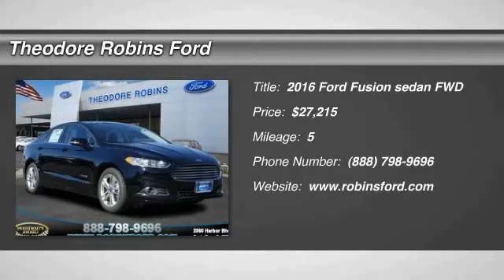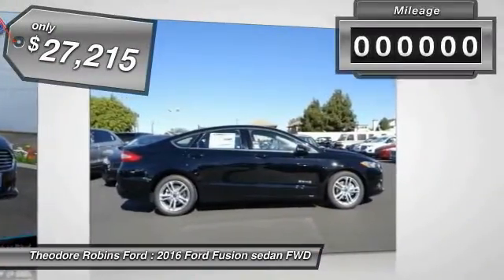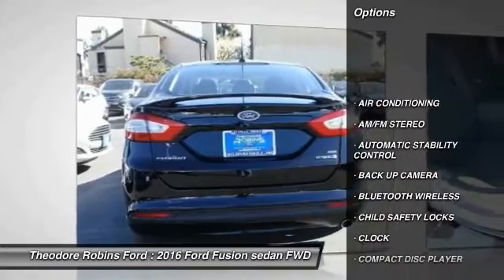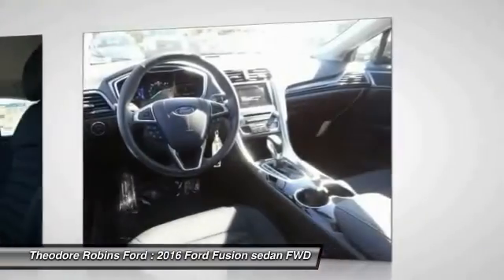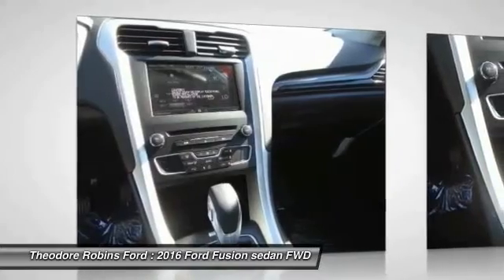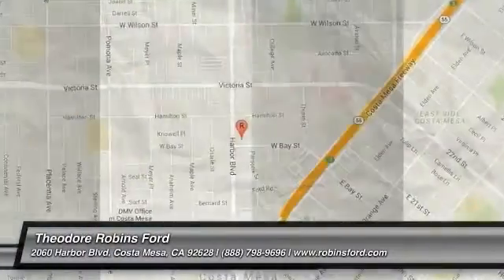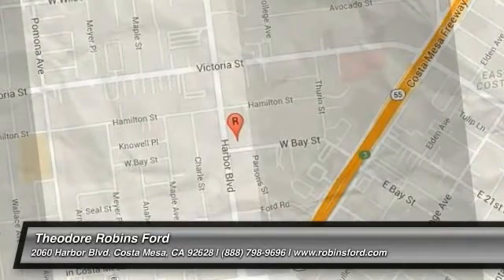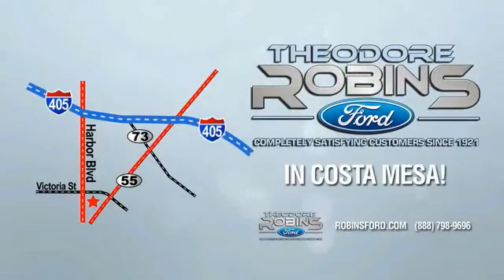2016 Ford Fusion COSTA MESA,NEWPORT BEACH,HUNTINGTON BEACH & IRVINE G305077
2016 Ford Fusion 4DR SDN SE HYBRID FWD

THEODORE ROBINS FORD PROUDLY SERVING COSTA MESA, HUNTINGTON BEACH, IRVINE, NEWPORT BEACH, ORANGE COUNTY, AND SURROUNDING SOUTHERN CALIFORNIA LOCATIONS. THIS BLACK 2016 Ford FUSION IS EQUIPPED WITH A 2.0L iVCT Atkinson Cycle I-4 Hybrid, AUTOMATIC TRANSMISSION, AND RECEIVES AN ESTIMATED 44 City/41 Hwy MPG. 2016 Ford FUSION 4DR SDN SE HYBRID FWD Stock #: G305077 | VIN: 3FA6P0LU7GR305077 | 2016 Ford Fusion 4dr Sdn SE Hybrid FWD Theodore Robins Ford